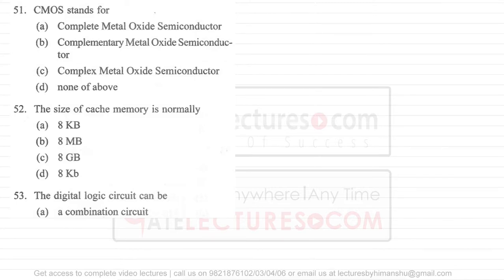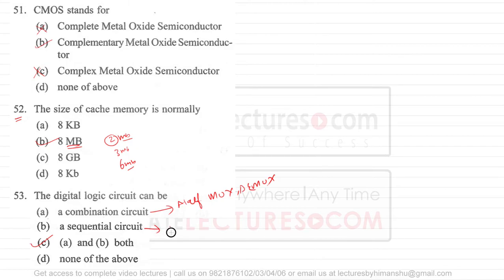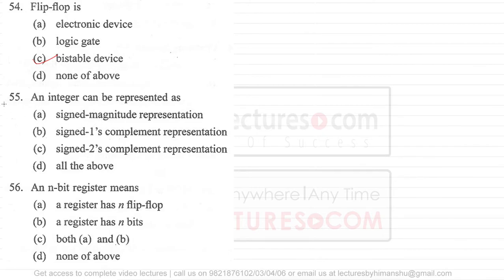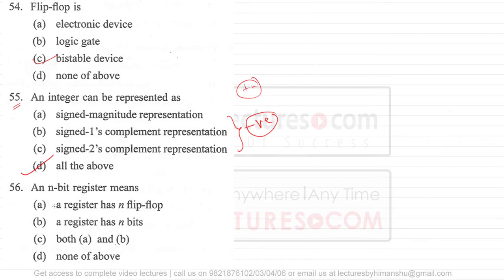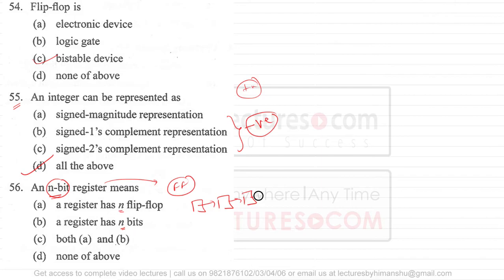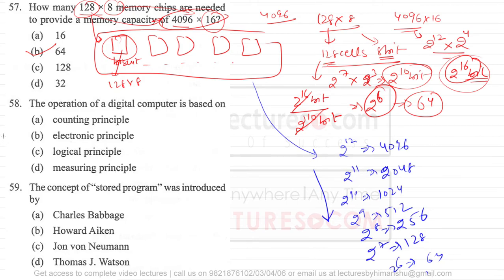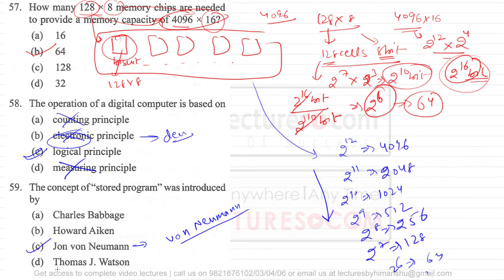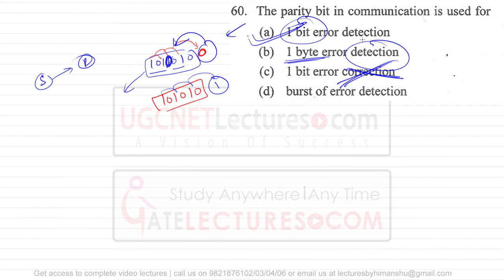UGC NET Information and Communication Technology Paper 1 Practice Question 51 to 60